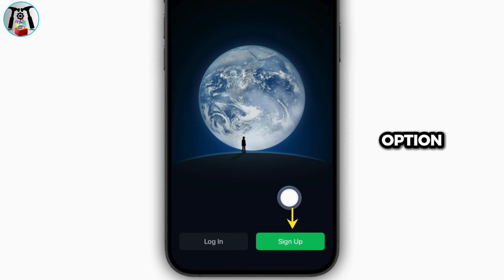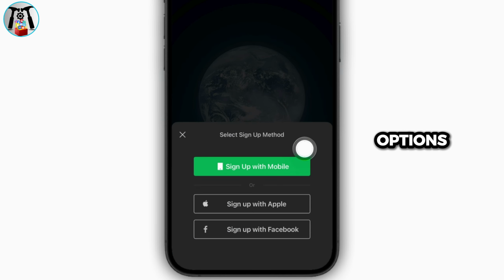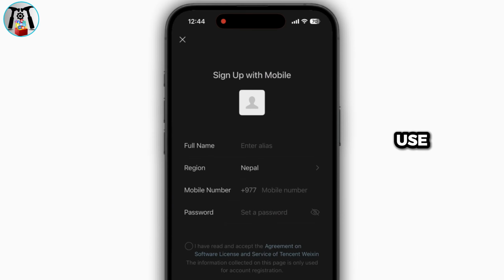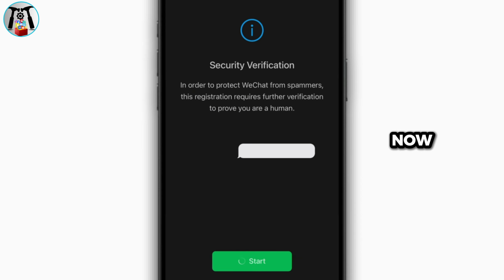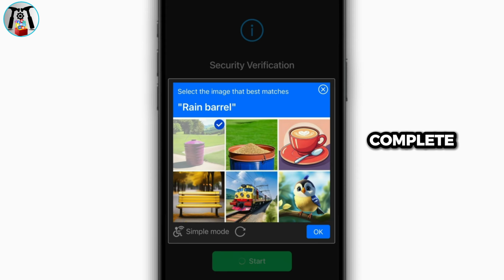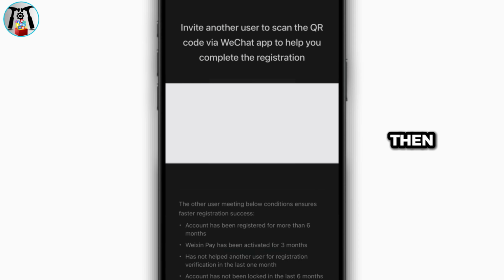How To Sign Up for WeChat (Easy Guide 2026) | WeChat Account Create & Login Tutorial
Learn how to sign up for WeChat in 2026 using this simple step-by-step guide. This tutorial shows you how to create a new WeChat account, verify your details, and successfully log in for the first time.

In this video, you’ll learn:

How to download and open WeChat
How to create a new account
How to enter phone number and region
How to verify WeChat account with code
How to set up profile and login
How to fix signup issues if code not received

Make sure you use a valid phone number to complete verification successfully.

Timestamps:
0:00 – Introduction
0:05 – Open WeChat app
0:20 – Start sign up process
0:40 – Enter phone number & verify
0:55 – Set up profile
1:10 – Final summary